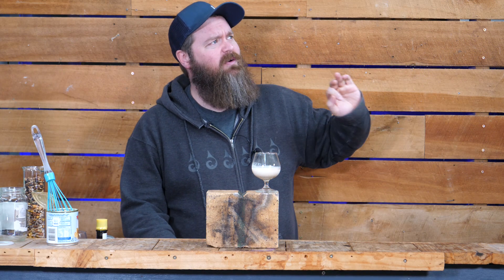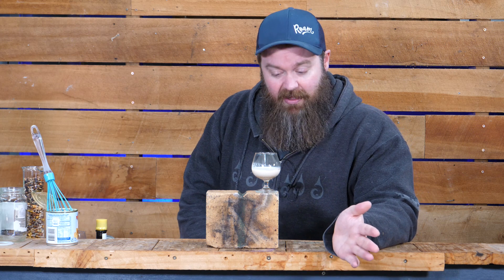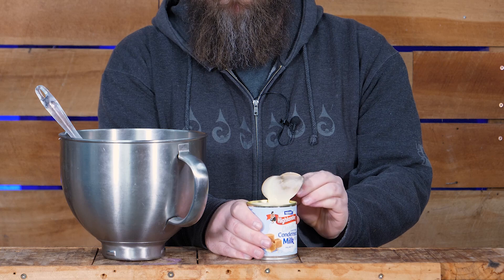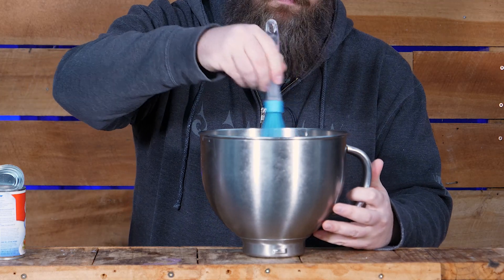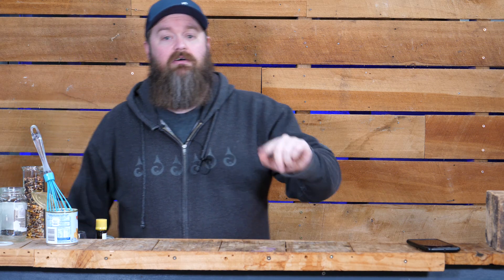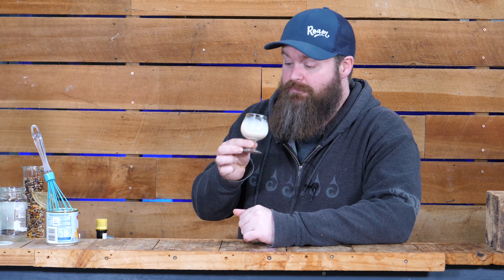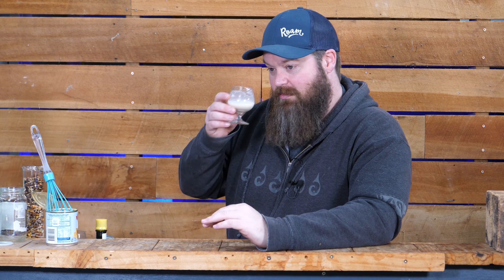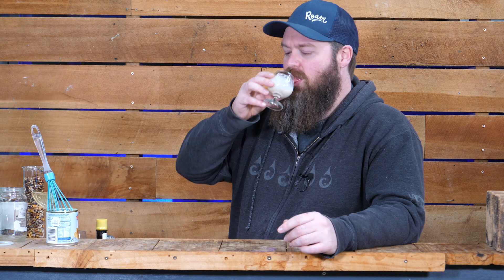Make Milk Tart Liqueur/Shooters : Super Easy Melktert Shots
One of the patreons sent a recipe over from South Africa.  Im super glad I gave it a try, it turns out that Melktert/Milk Tart shooters or liqueur is really good!

Here is the Recipe:
750 ml 50%abv neutral spirits (26.4 FL oz of 100 proof)
(can substitute vodka or ever clear, adjust for proof though)
1 can of evaporated milk (375ml or 12.5 FL oz)
1 can of condensed milk ( 395 g or 13.9 oz)
1/4 tsp of cinnamon